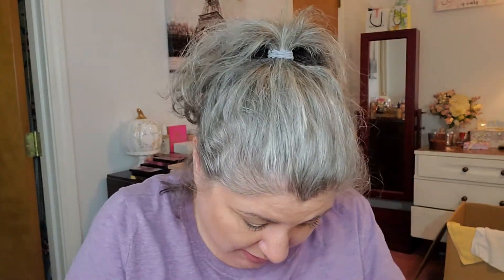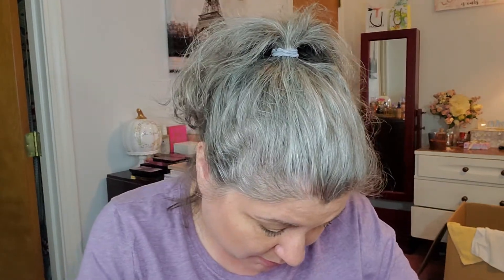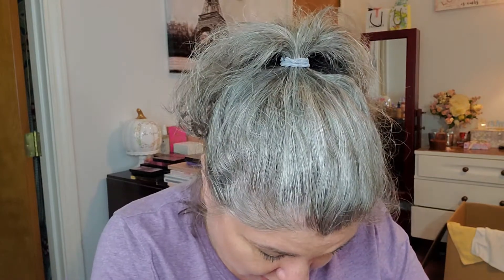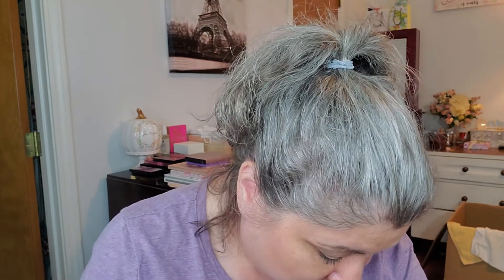Boxycharm!! October 2020